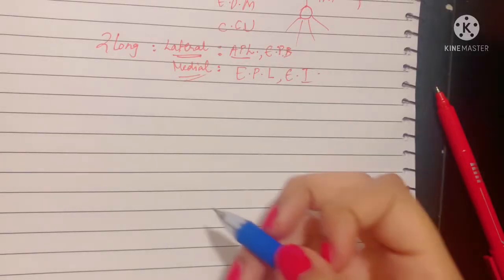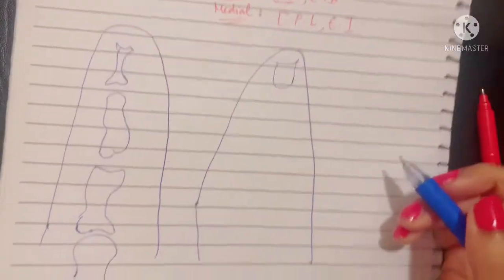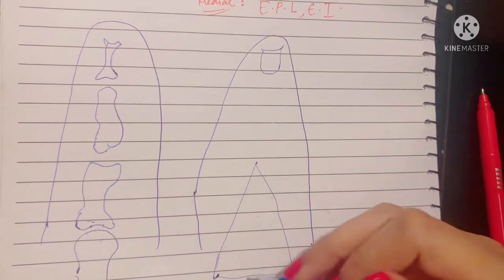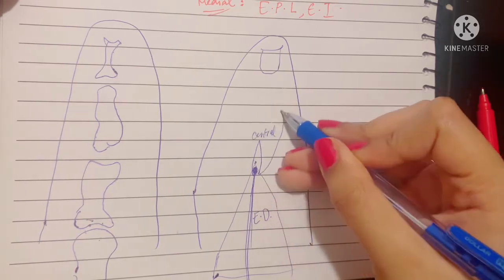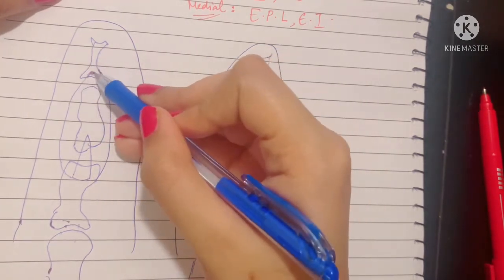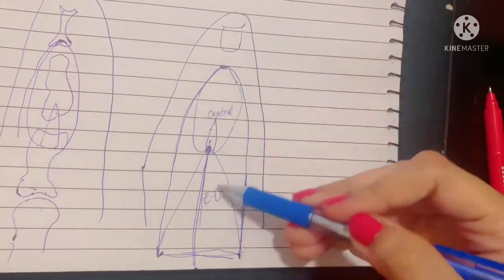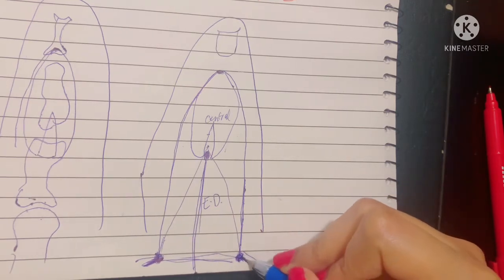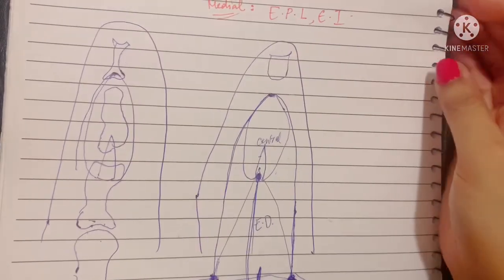Dorsal Digital Expansion | Extensor Expansion of your fingers | Tendons inserting into it